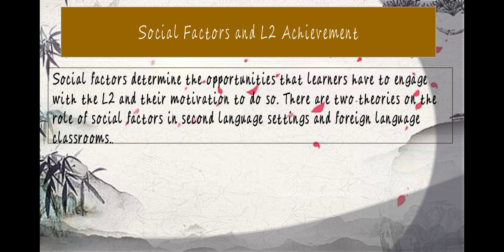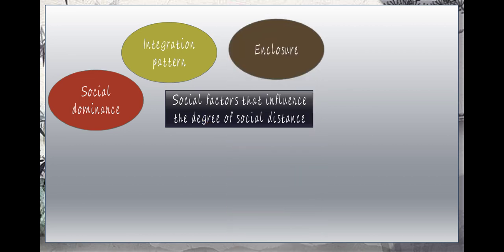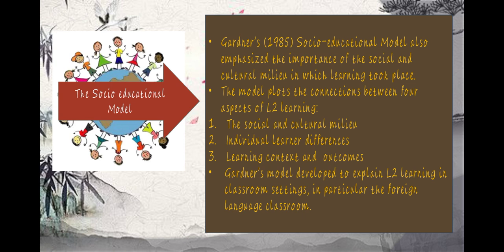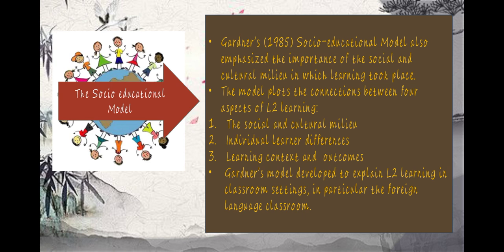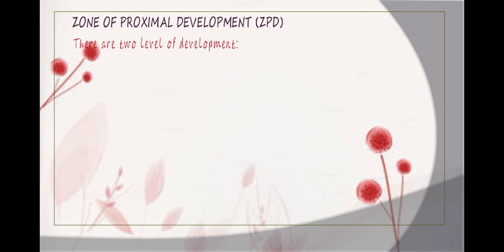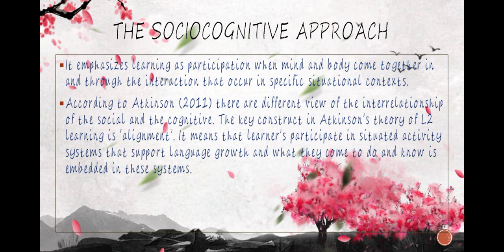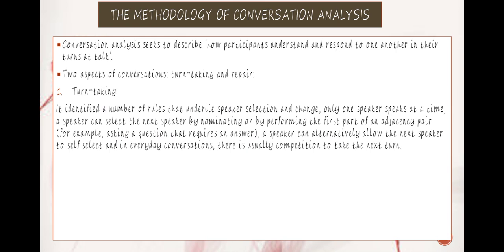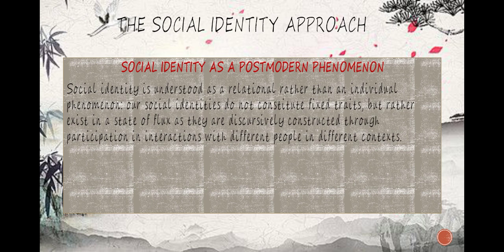Second Language Acquisition - Social aspects of SLA